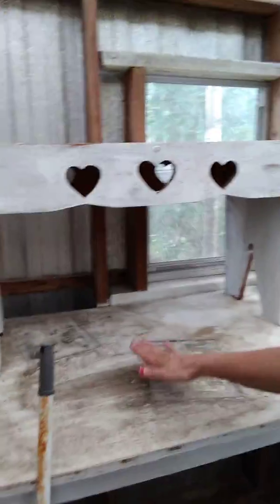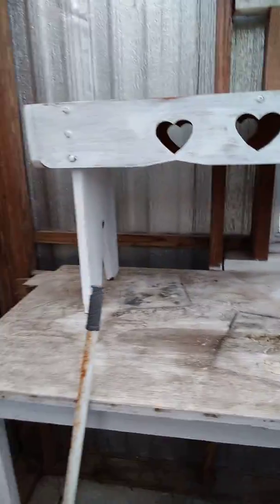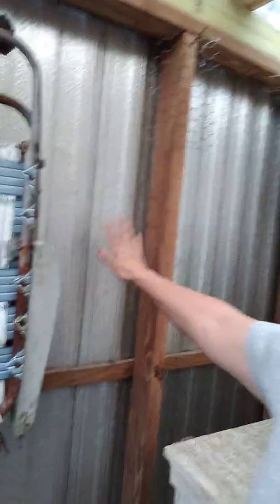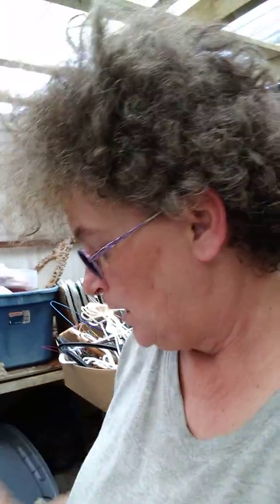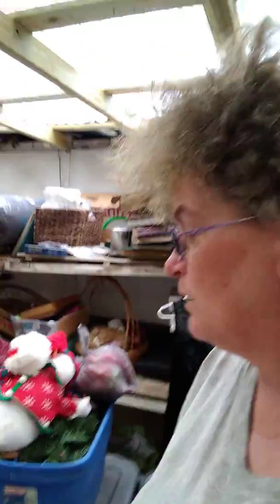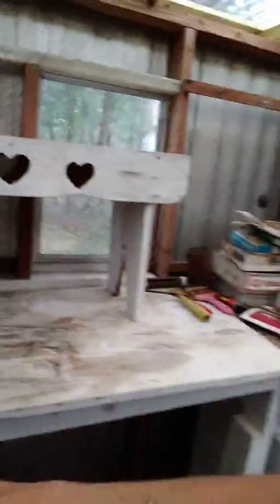What I'm up to Jan 2020